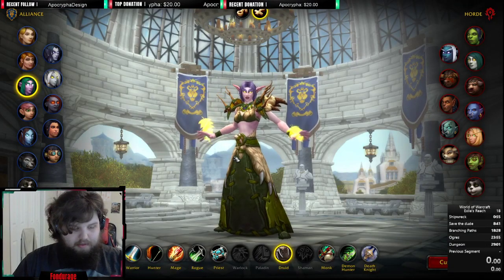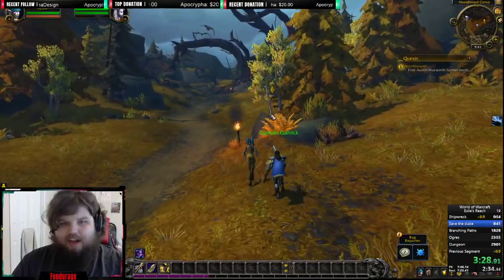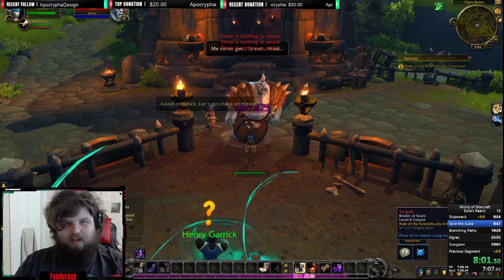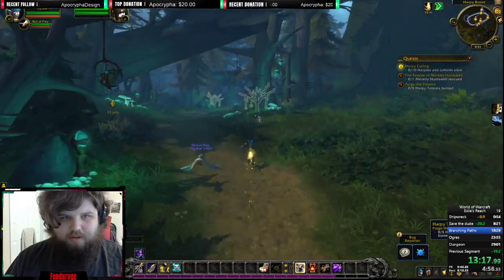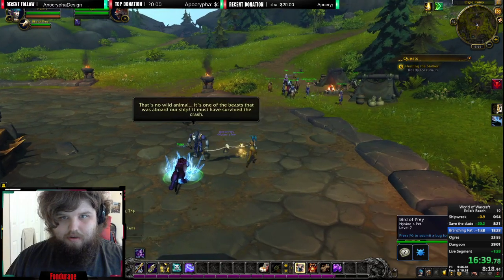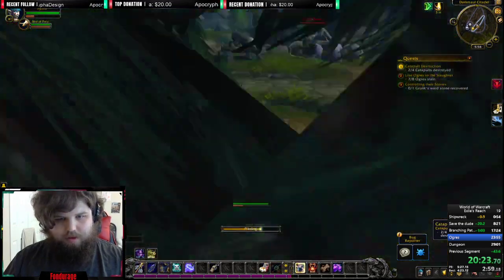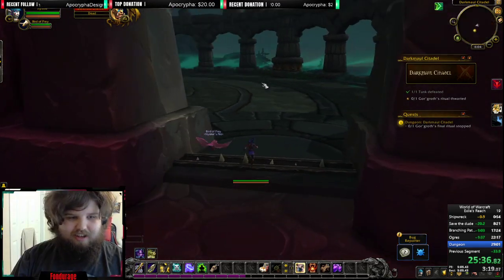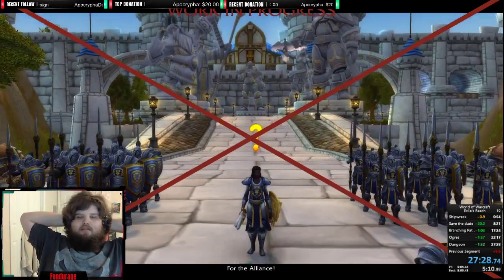Exile's Reach Speedrun: Hunter attempt 2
Continuing to test if Worgen is the best race for the early speedrun.

at 1pm Cst Monday-Friday

@Fondurage on Twitter
Facebook.com/fondurage